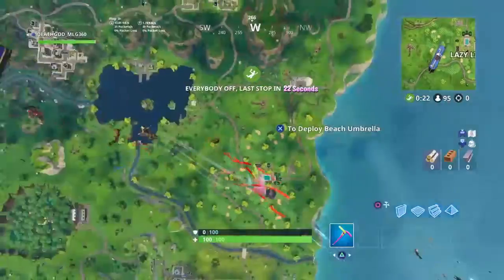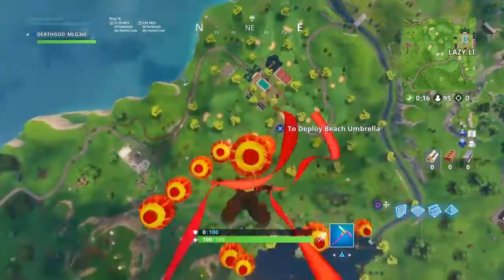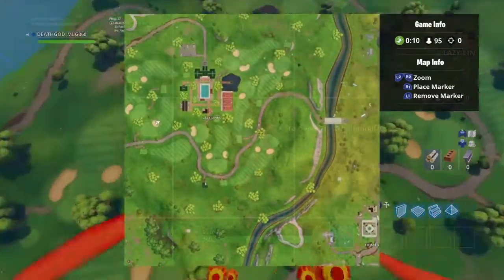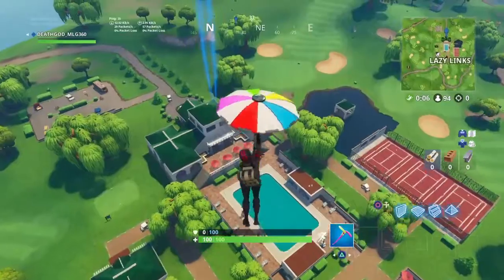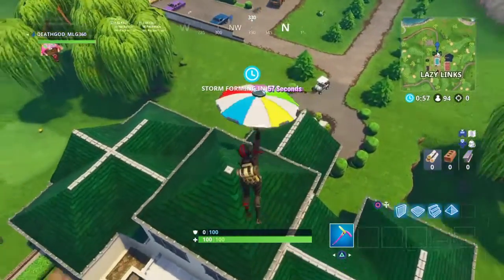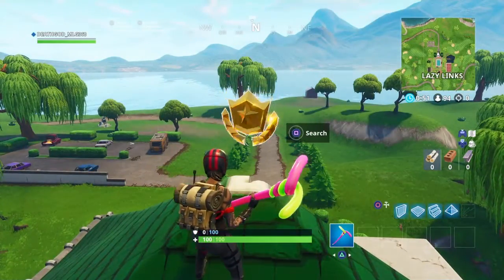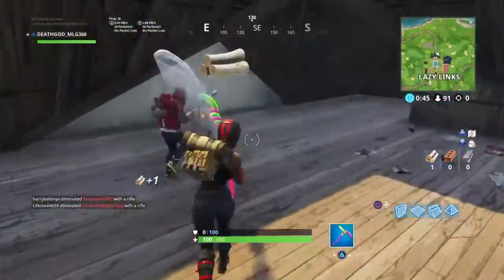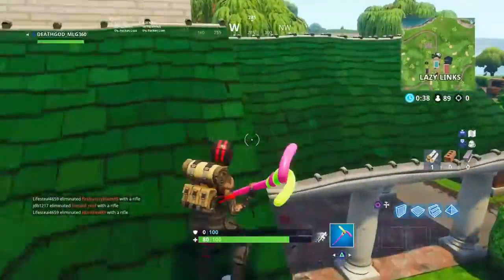FORTNITE SEASON 5 WEEK 2 SECERT BATTLE STAR LOCATION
fortnite season 5 week 2 secret battle star in lazy links